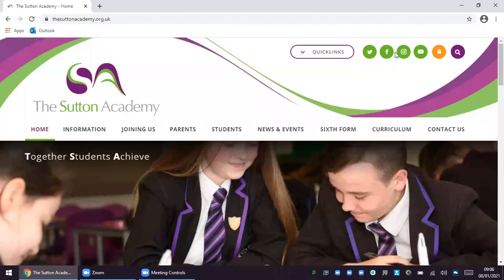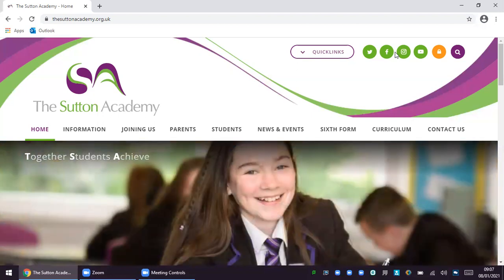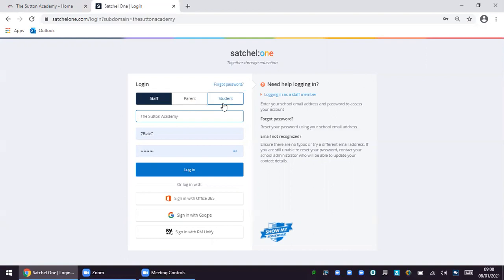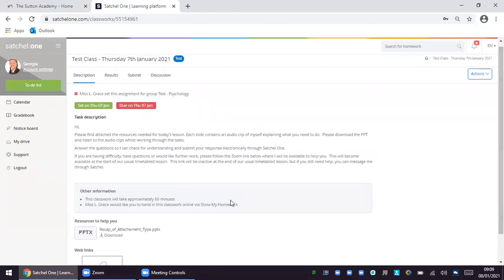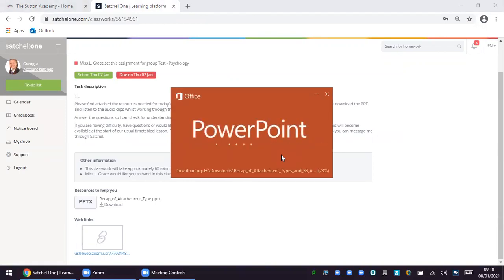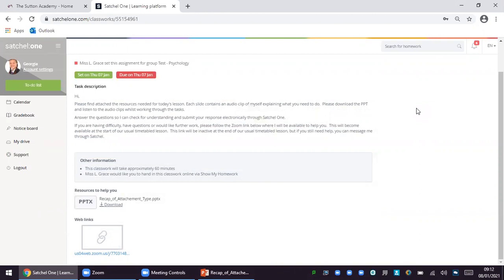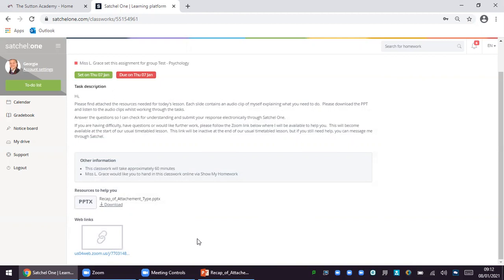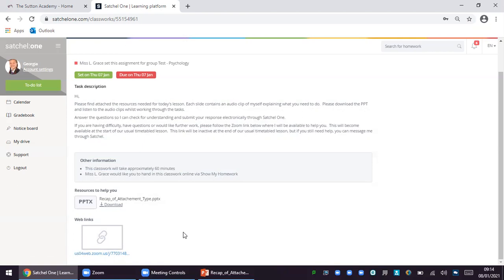The Sutton Academy - Online Learning Guide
Mrs Grace Vice Principal - step by step guide on what to expect and how to access it.